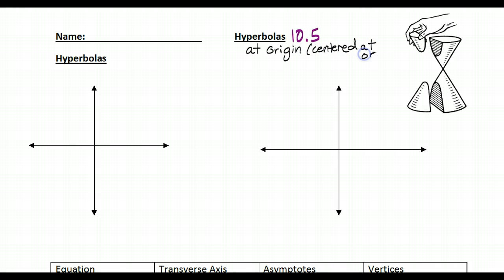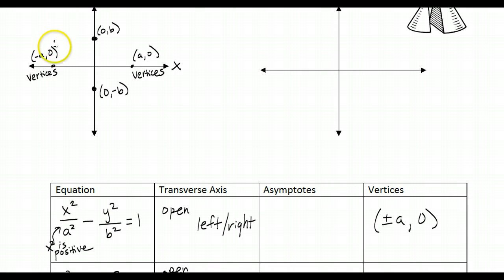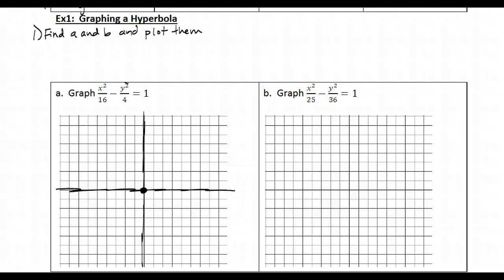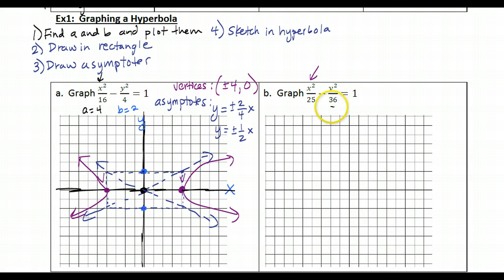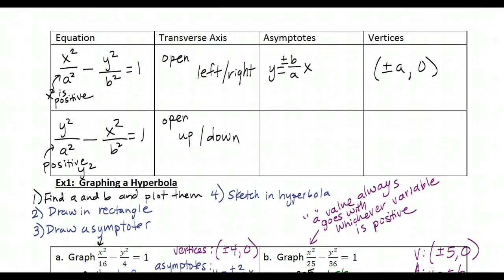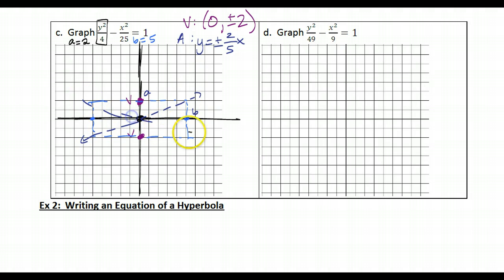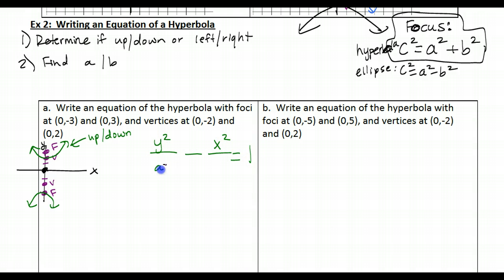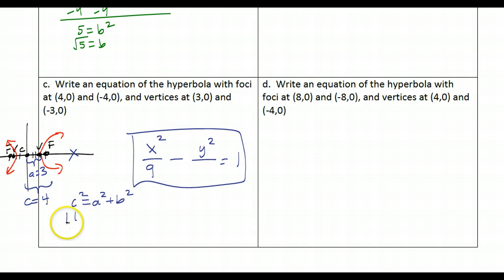10 5 Hyperbolas